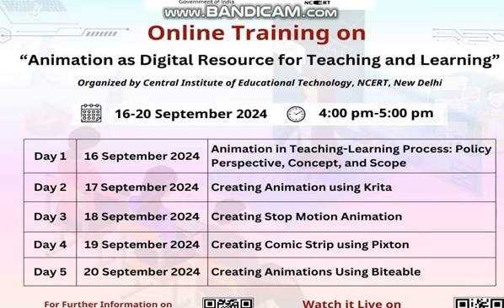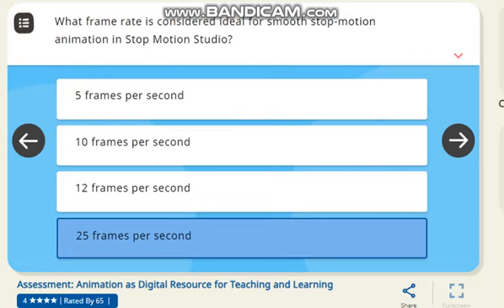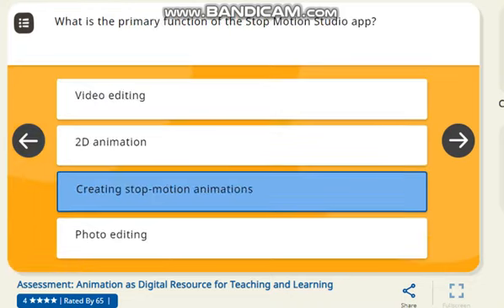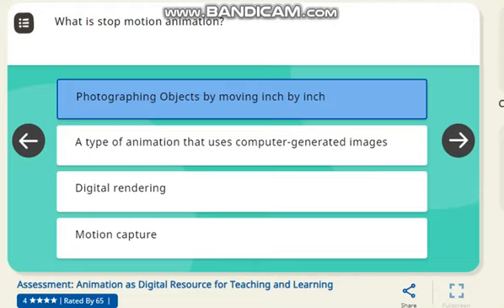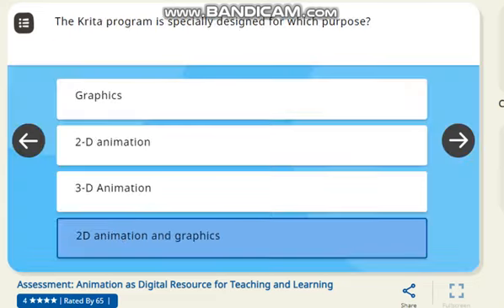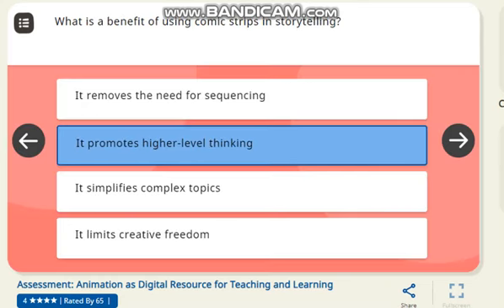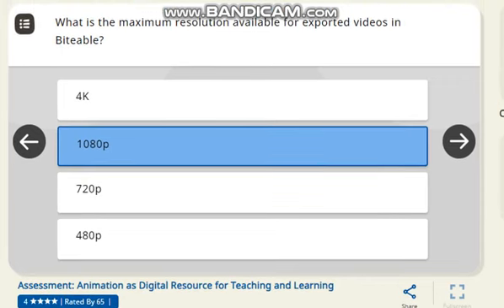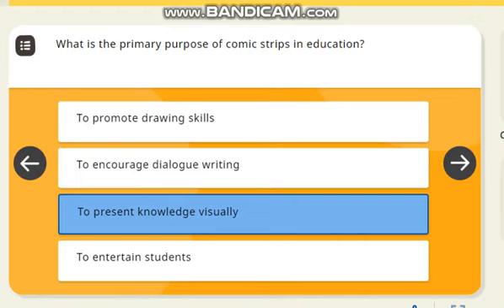Animation as Digital Resource for teaching learning QUIZ Answer CIET ncert New Course attempt 1+2+3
NATIONAL COUNCIL OF EDUCATIONAL RESEARCH AND TRAINING attempt 1+2+3
Animation  as digital resource for teaching and learning QUIZ Answer
Animation as Digital Resource for Teaching and Learning  | CIET NCERT DIKSHA NEW COURSE quiz answer
Animation as Digital Resource for Teaching and Learning quiz,
Animation as Digital Resource for Teaching and Learning quiz answers,
Animation as Digital Resource for Teaching and Learning quiz solution,
Animation as Digital Resource for Teaching and Learning solution,
Animation as Digital Resource for Teaching and Learning answer,
Animation as Digital Resource for Teaching and Learning answers,
Animation as Digital Resource for Teaching and Learning answer key,
answer of Animation as Digital Resource for Teaching and Learning,
Animation as Digital Resource for Teaching and Learning quiz answers english,
Animation as Digital Resource for Teaching and Learning training,
Animation as Digital Resource for Teaching and Learning registration,
Animation as Digital Resource for Teaching and Learning assessment answers,
Animation as Digital Resource for Teaching and Learning question answer,
Diksha training questions answers,
Diksha training questions answers 2024,
education question 2024,
ciet ncert training quiz amswer,
2024 education question answer,
diksha,
diksha app,
diksha app training,
diksha app login problem,
diksha course module,
diksha app for teachers,
diksha app download,
diksha app certificate,
new cpd course on diksha portal,
diksha training,
diksha course,
https diksha gov in ap get,
diksha new course,
diksha app course,
diksha online course,
how to join online teacher training course on diksha,
diksha new course,
Animation as Digital Resource for Teaching and Learning assessment,
Animation as Digital Resource for Teaching and Learning diksha,
Animation as Digital Resource for Teaching and Learning diksha app,
Animation as Digital Resource for Teaching and Learning question answers,
diksha ciet ncert,